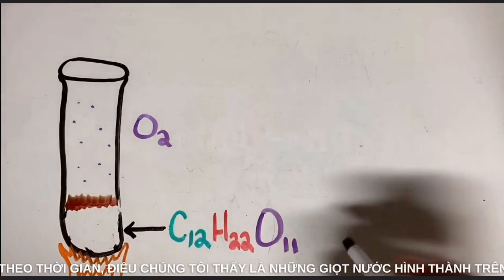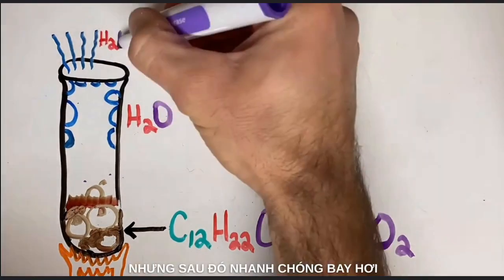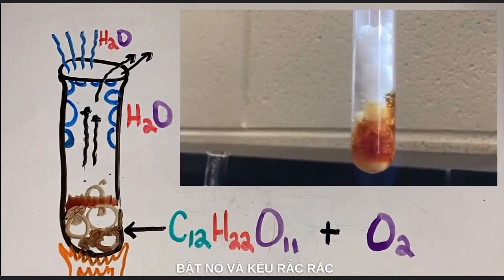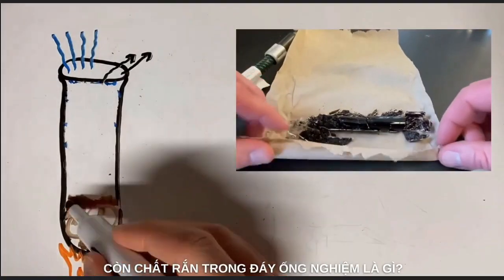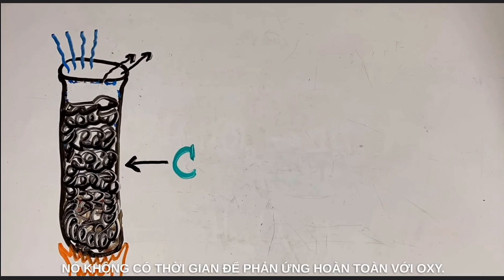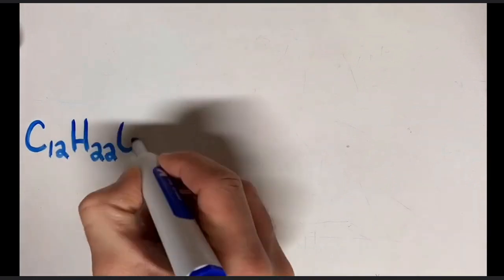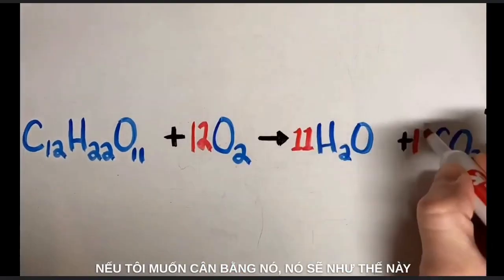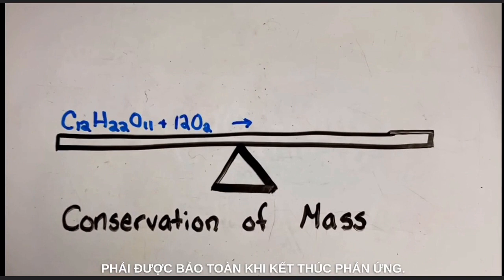Thí nghiệm đốt cháy đường trong không khí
Nguồn: Justin Hames